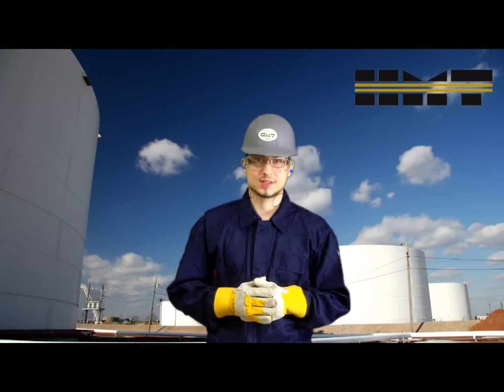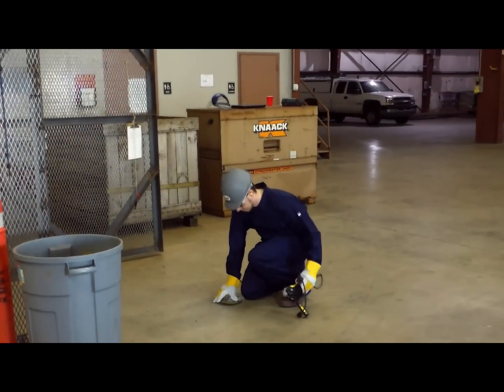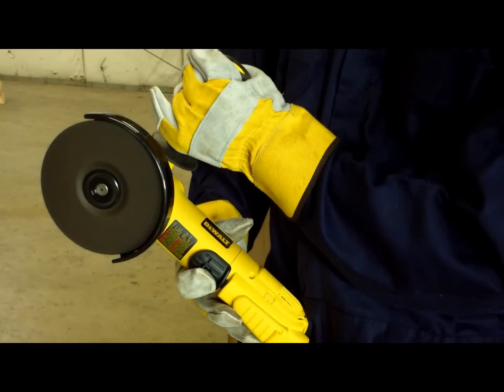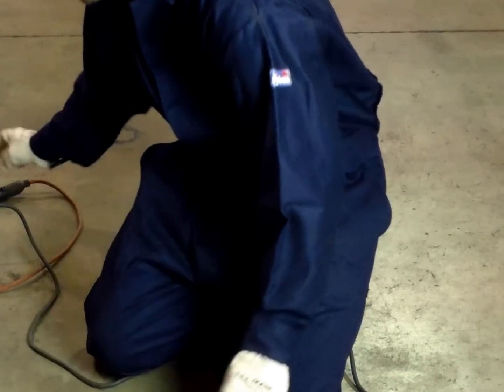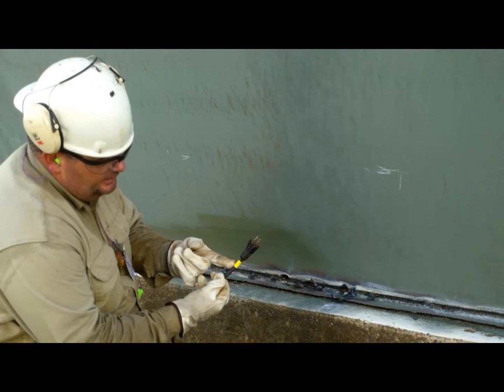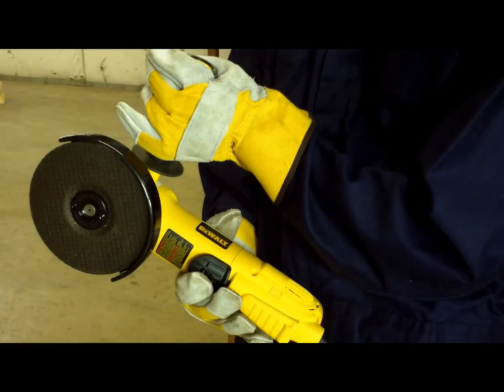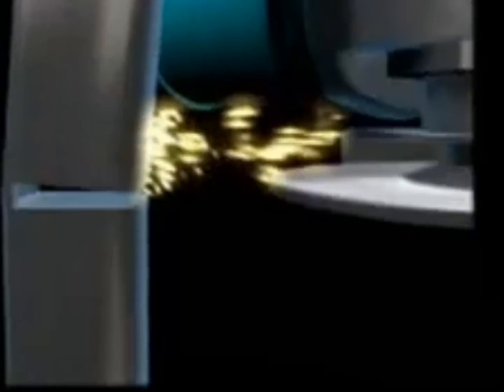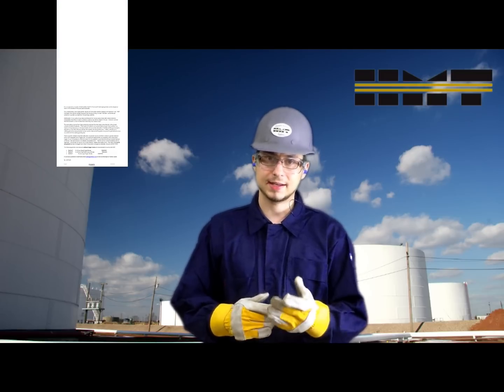HMT Grinder Safety Training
This video introduces the viewer to some of the basic safety tips involved in using angle grinders around aboveground storage tanks including correct Personal Protective Equipment and personal safety practices. At HMT, we are committed to the safety of our employees and building a Safety First culture. This video represents a library of safety training videos to continually train field employees and ensure safe work habits.